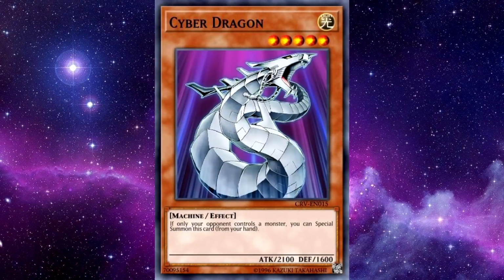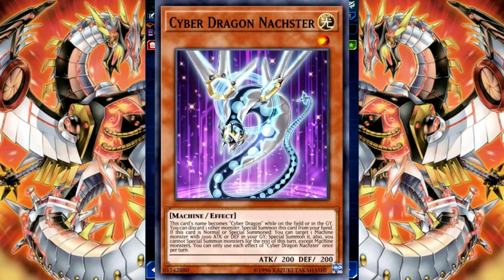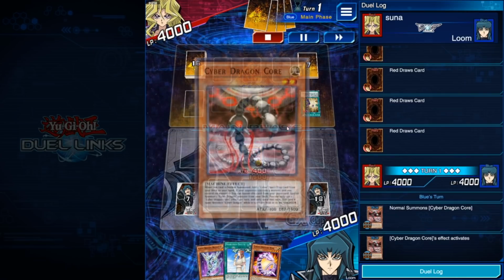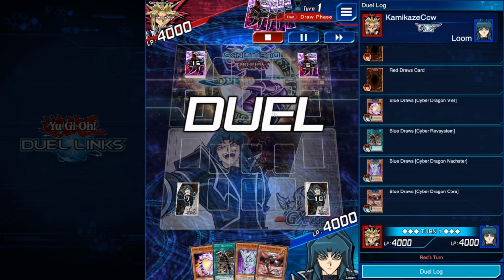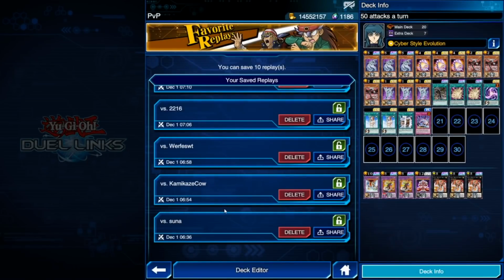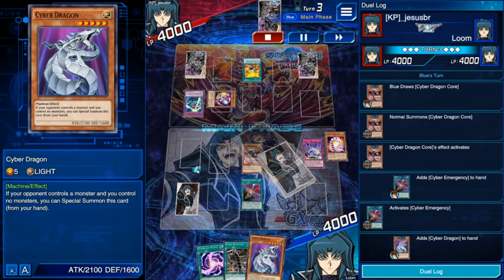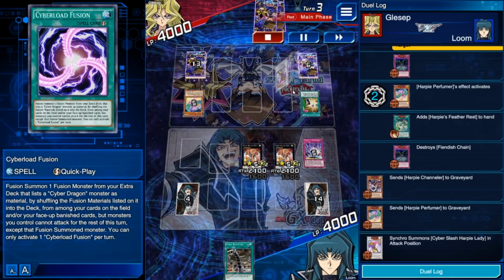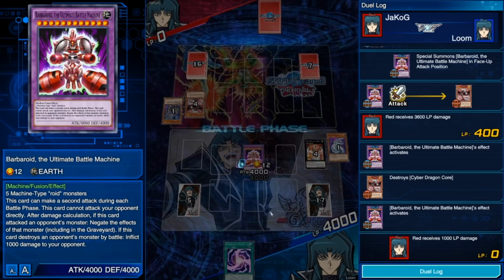WTF IS THIS WINRATE 20-6?? NEW CYBER DRAGON NOVA + ZANE SKILL! November 2021 (Yu-Gi-Oh! Duel Links)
Decklist:
Skill: Cyber Style Evolution
Cyber Dragon x3
Cyber Dragon Vier x3
Cyber Dragon Core x3
Cyber Dragon Nachster x3
Cyber Revsystem x1
Overload Fusion x2
Cyberload Fusion x1
Forbidden Chalice x2
Machine Duplication x1
Cybernetic Overflow x1

Cyber End Dragon x1
Chimeratech Rampage Dragon x1
Barbaroid, the Ultimate Battle Machine x1
Cyber Dragon Nova x3